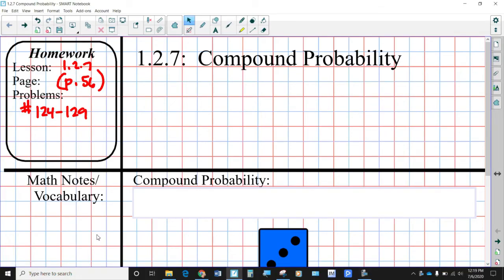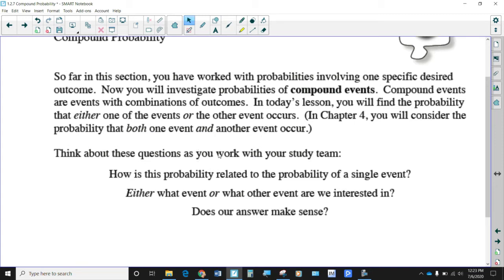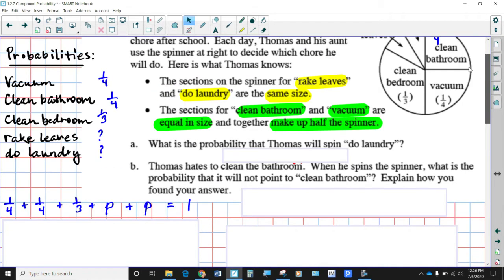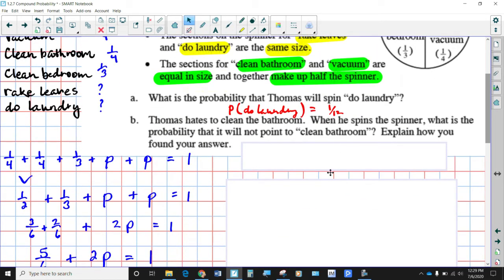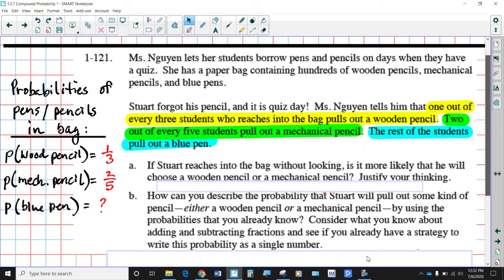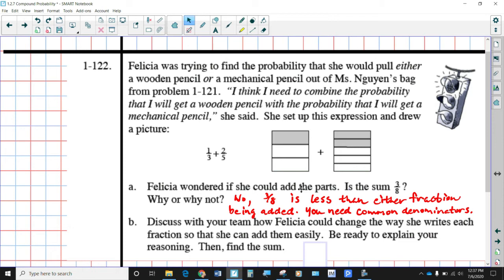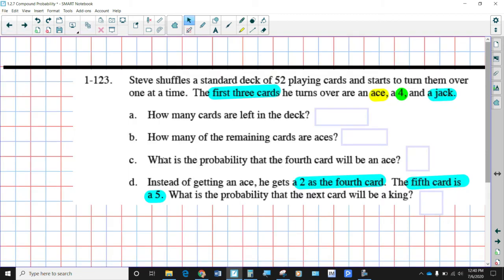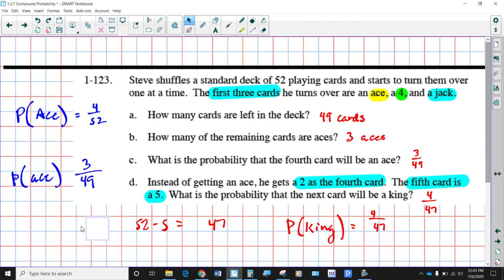7th Grade Ch1 2.7 Compound Probability